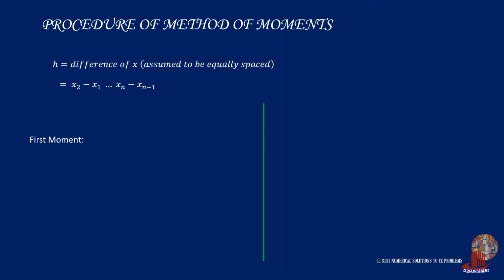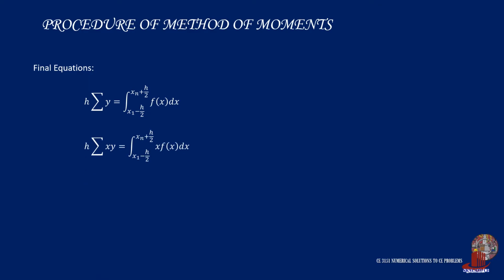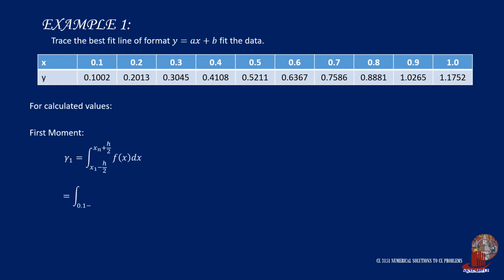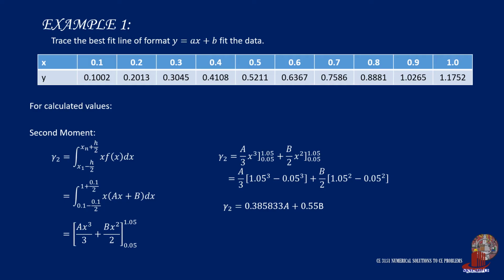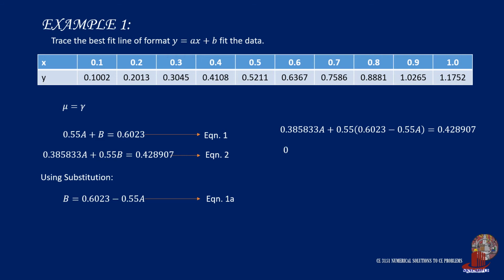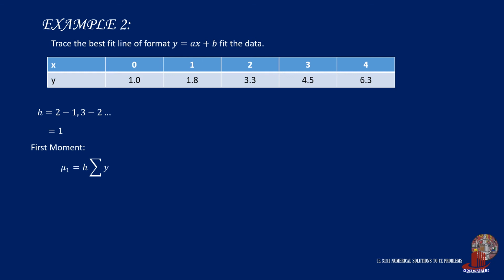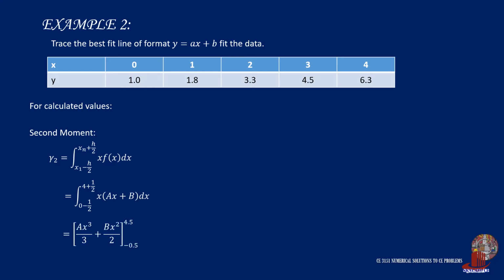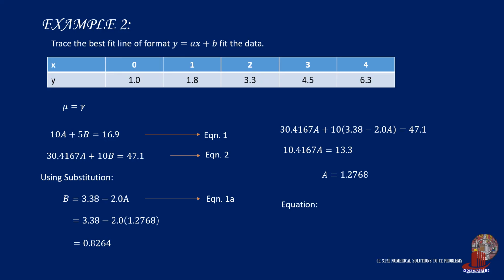CURVE FITTING-5: METHOD OF MOMENTS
Another method to determine the equation of the best fit line or curve is the method of moments. This procedure works with sample moments and theoretical moments of the line or curve.